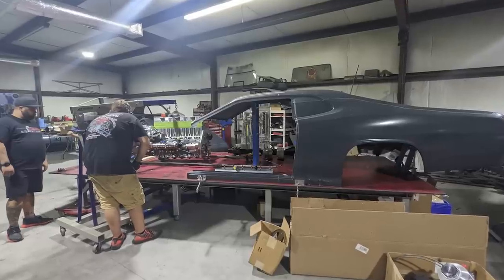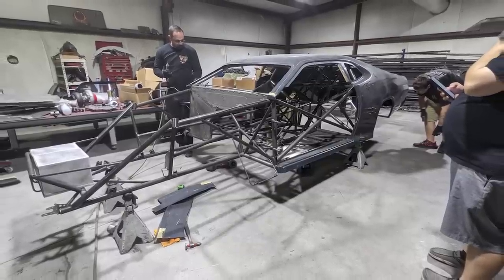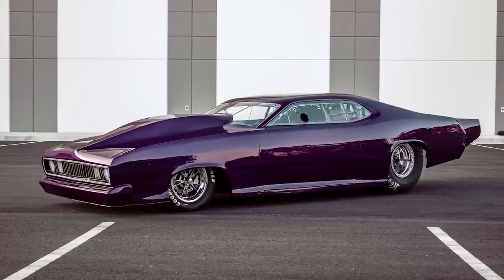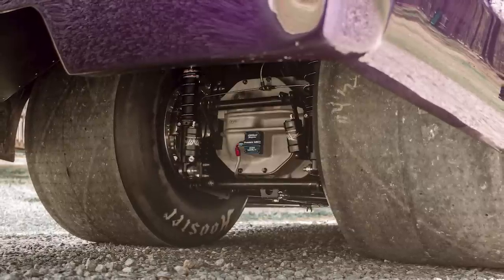REESE BROTHERS RACE CARS - DAVID REESE INTERVIEW